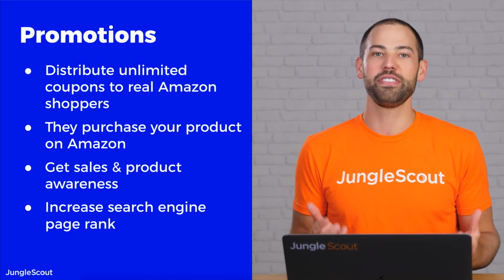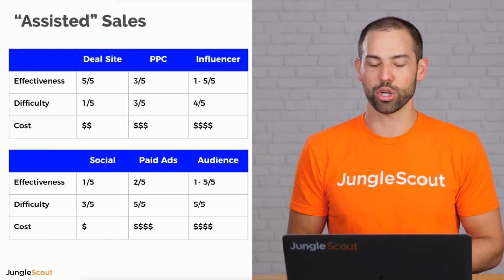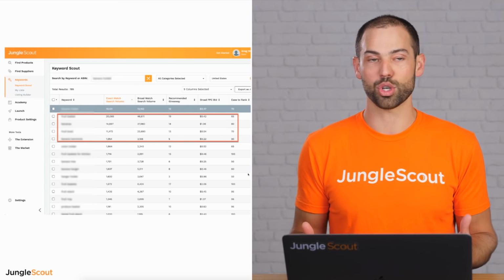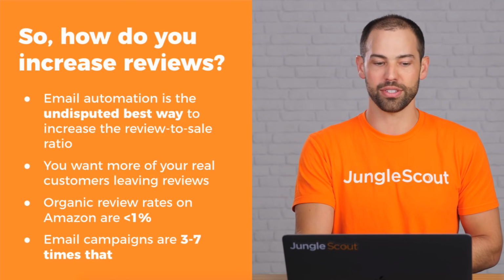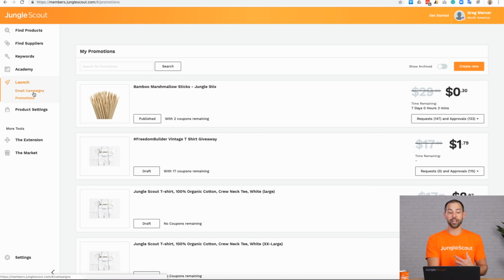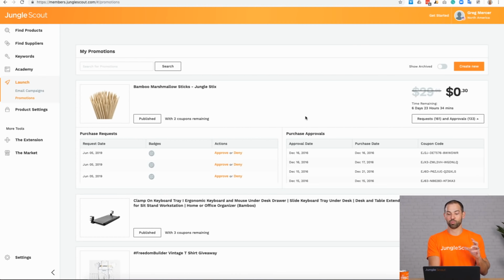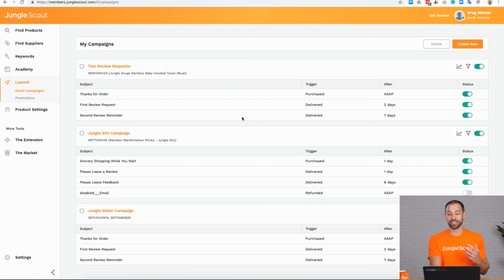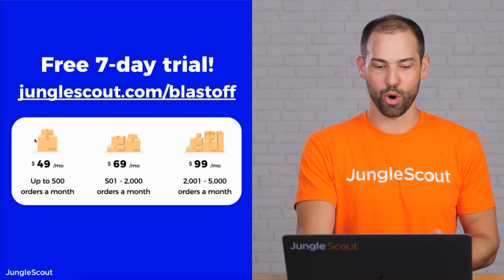How to Launch Your Amazon Product - NEW Jungle Scout Feature Release!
Introducing Jungle Scout Launch Features - designed to help Amazon Sellers grow and scale their businesses. The former Jump Send tool is new, improved, and available in Jungle Scout.

Launch and promote your Amazon products directly within the Jungle Scout app. Drive sales through targeted customer email outreach and promotions.